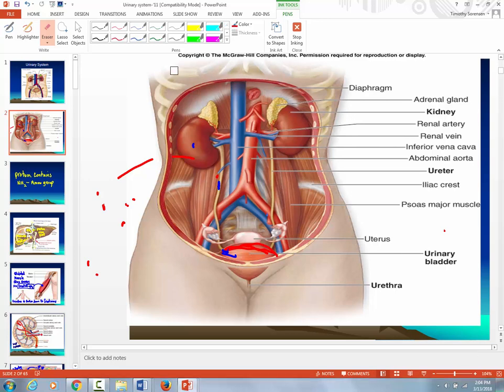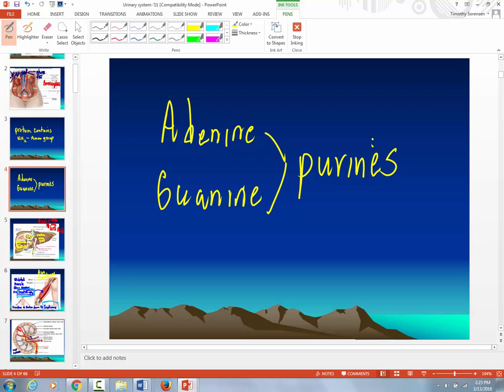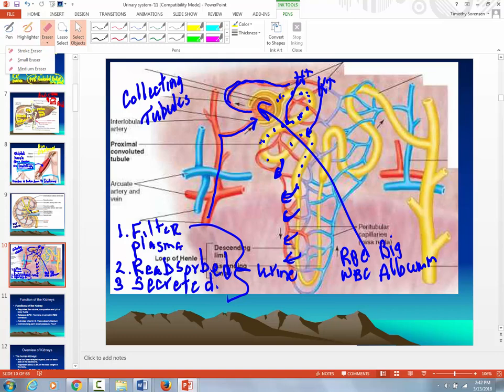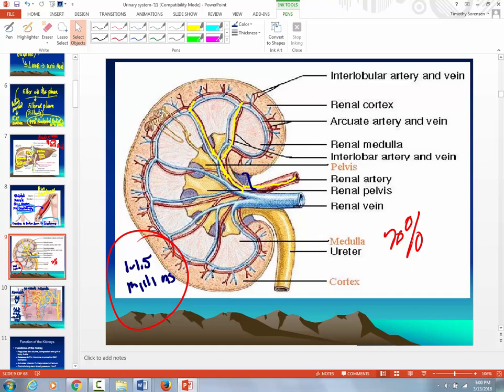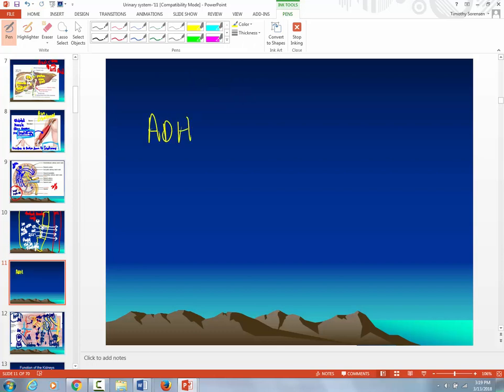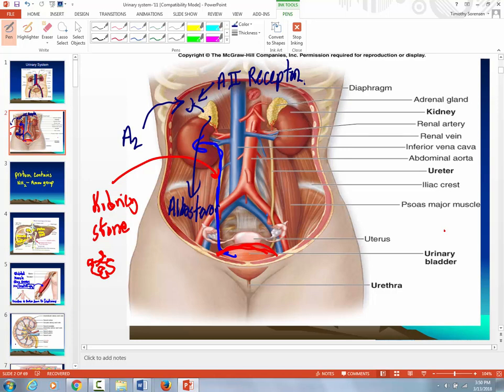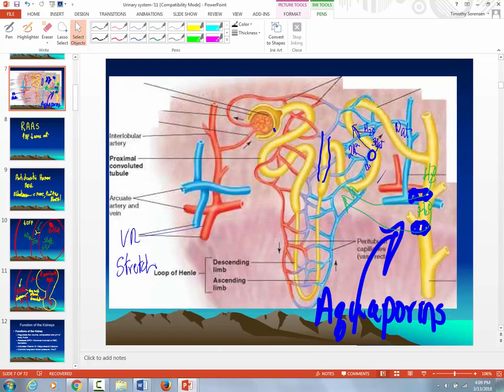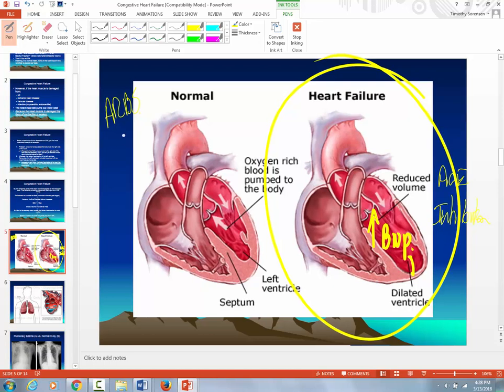Advanced A&P march 13 kenosha